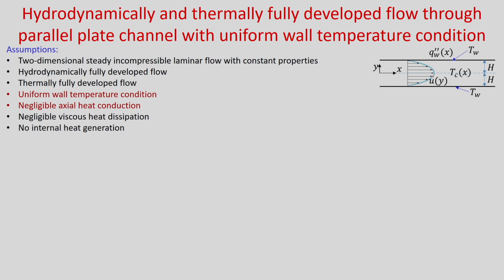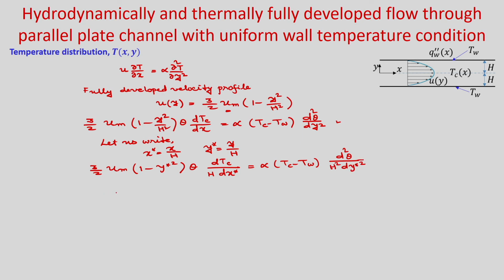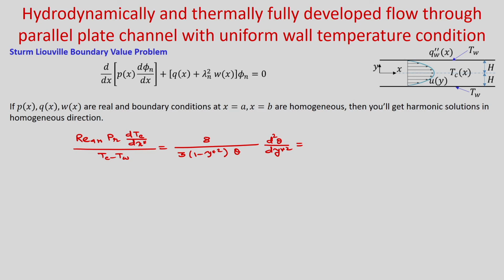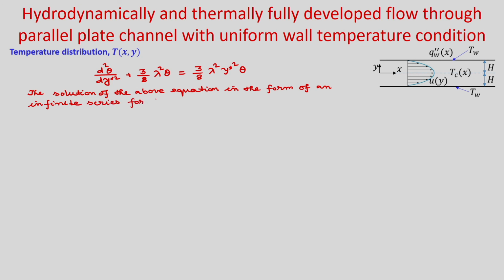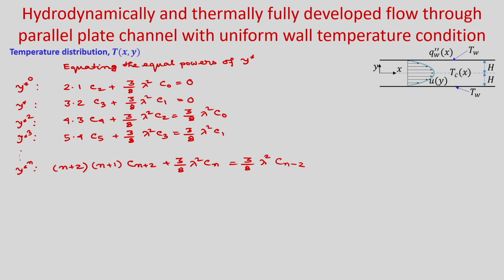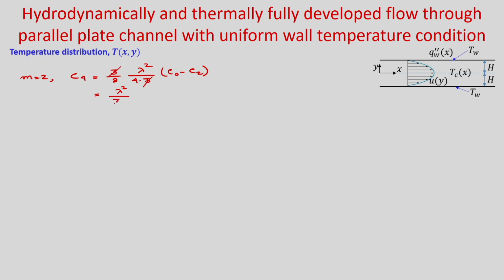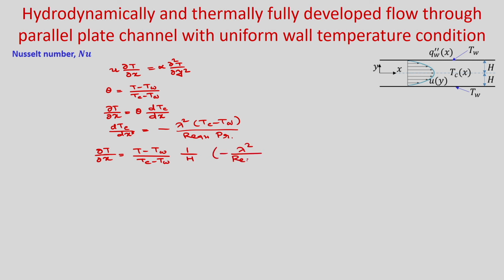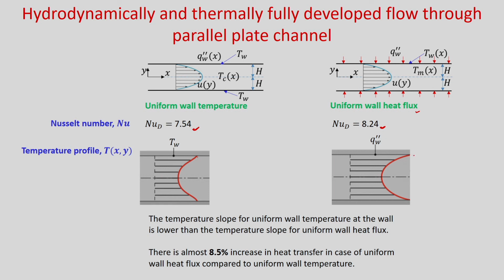Lec 20: Fully developed flow through parallel plate channel with uniform wall temperature